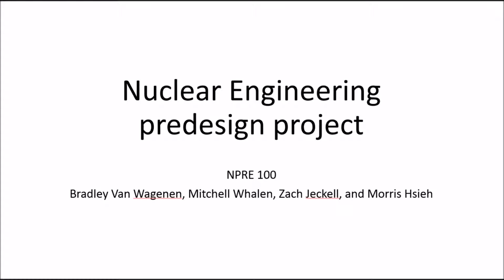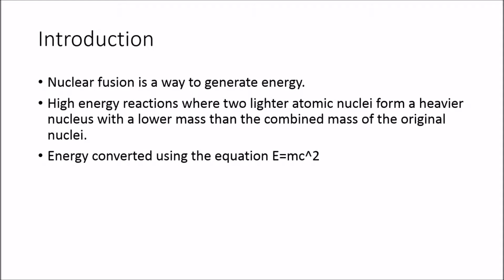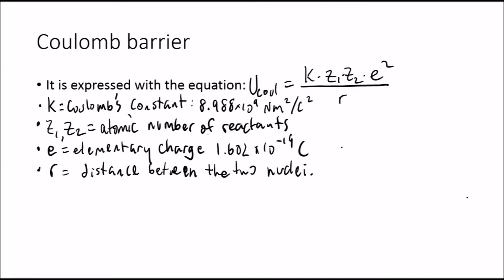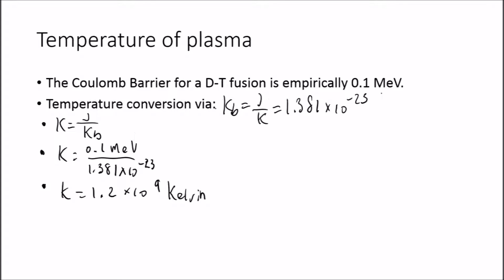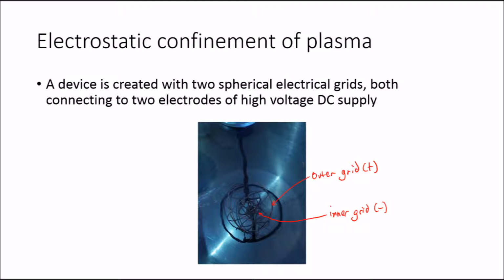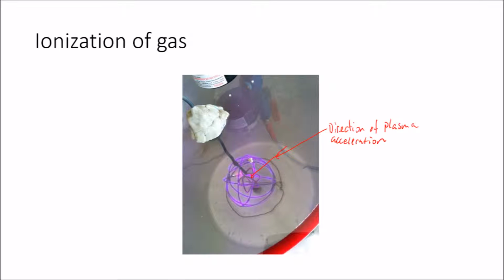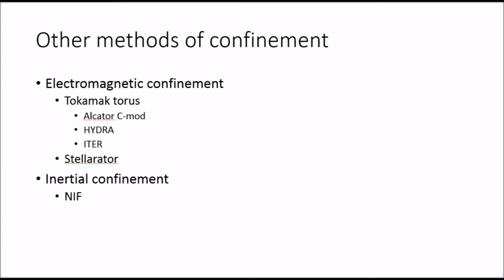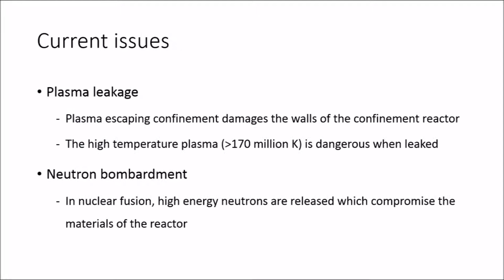NPRE 100 Predesign Project Group #6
Looking at various methods of plasma confinement for nuclear fusion.